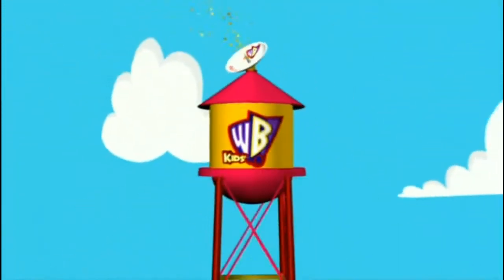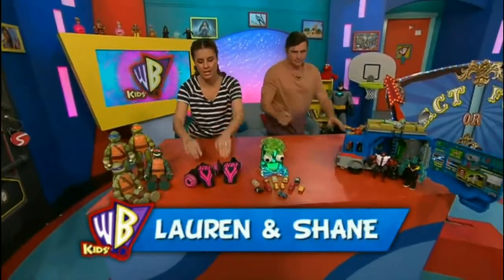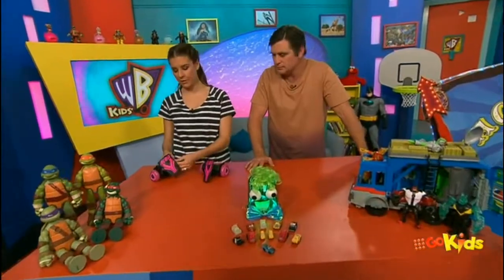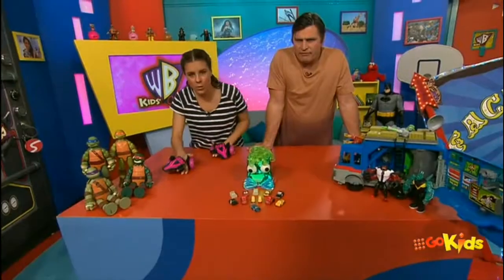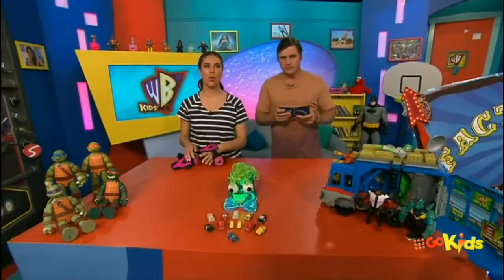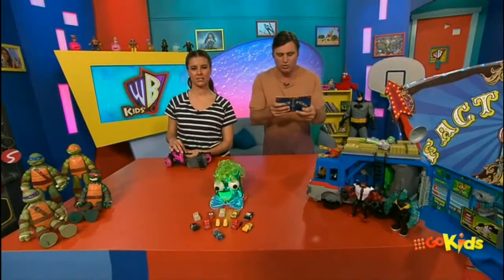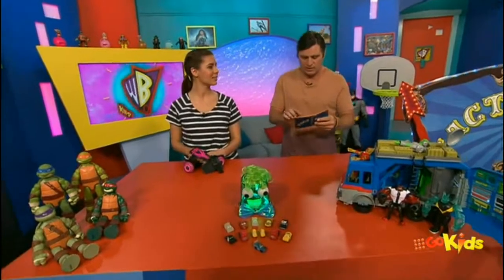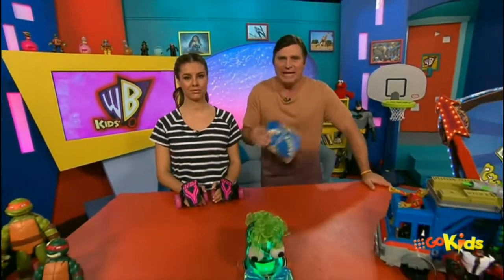Kids' WB Weekdays - Opener + Fact or Funny (June 29, 2017)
This is a fan channel for Kids' WB! Australia. Here you will find a collection of clips that were recorded from the show's airing on Go Kids along with clips sourced from Nine's online streaming services.